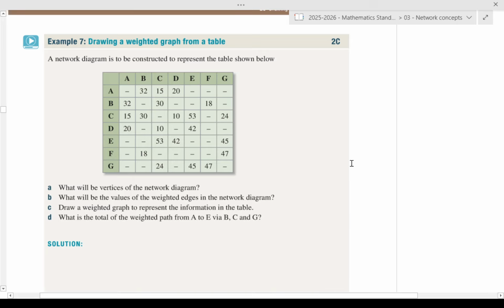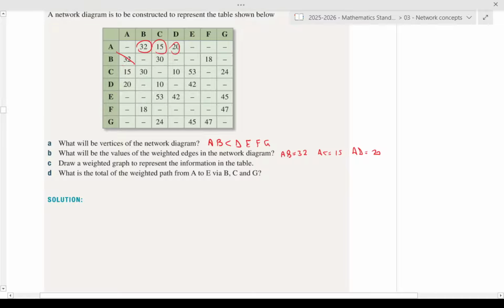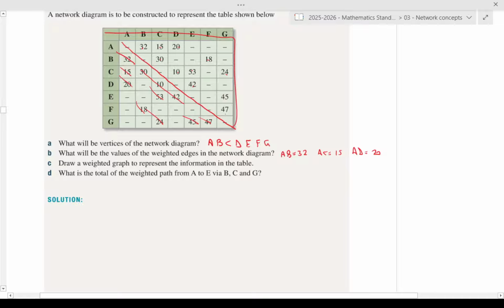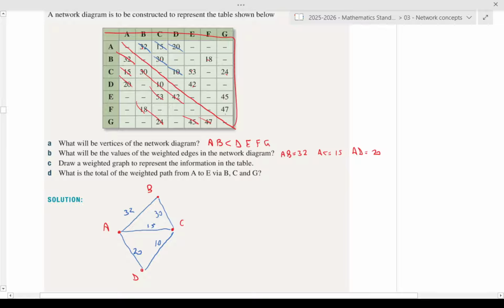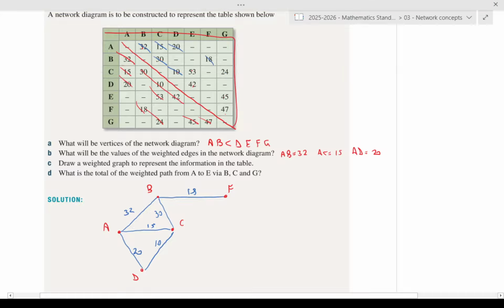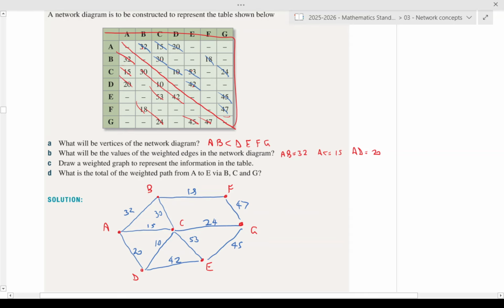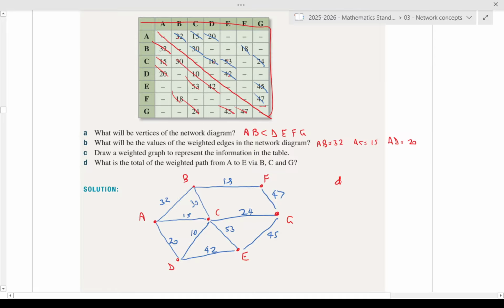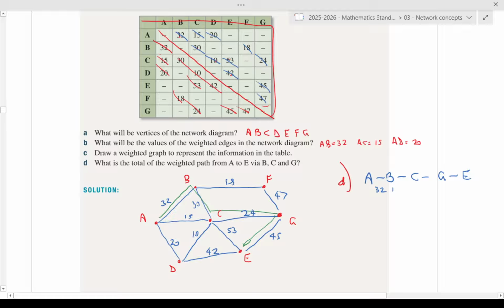Network Concepts Eg 07